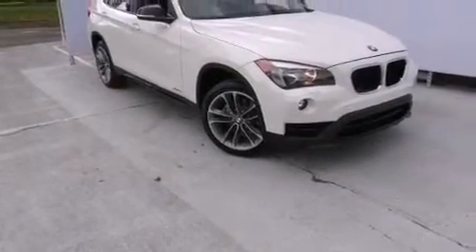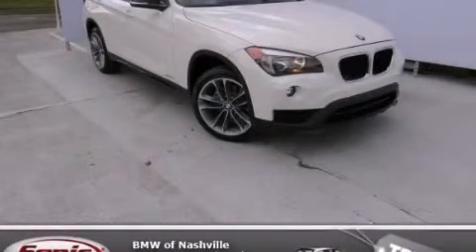2015 BMW X1 xDrive28i Nashville TN 37204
We've been honored to serve the Nashville TN area , we promise that your experience at our dealership will exceed your expectations ! Year : 2015 Make : BMW Model : X1 xDrive28i Engine : 2.0L I-4 cyl Trans . : 8 speed automatic Miles : 5 BMW of Nashville 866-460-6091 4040 Armory Oaks Drive Nashville , TN 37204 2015 BMW X1 xDrive28i Nashville TN